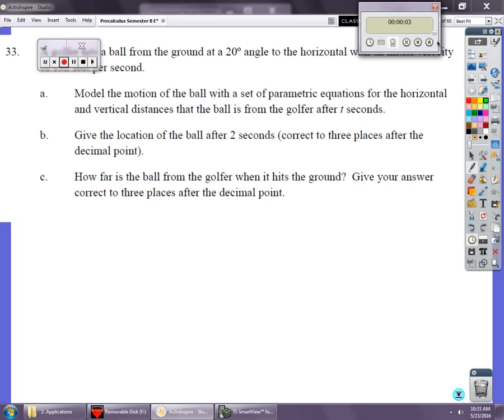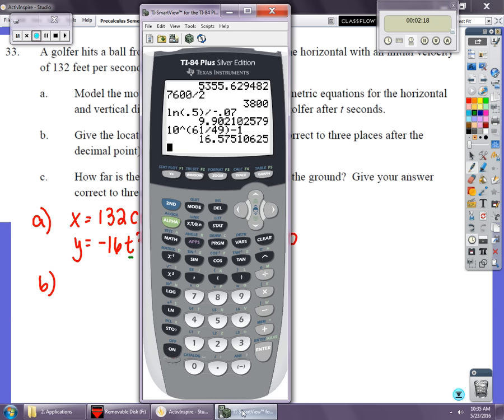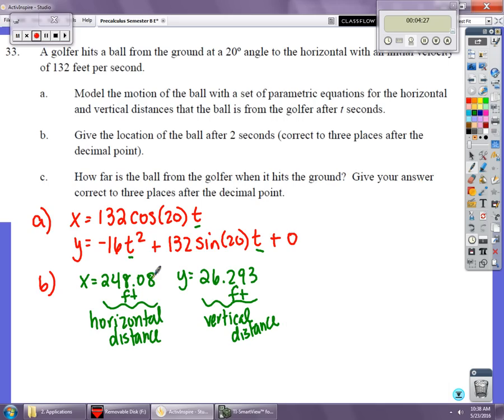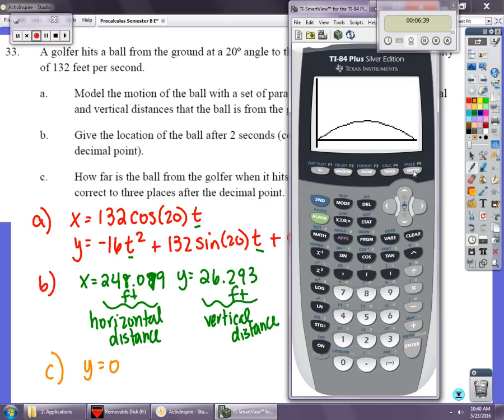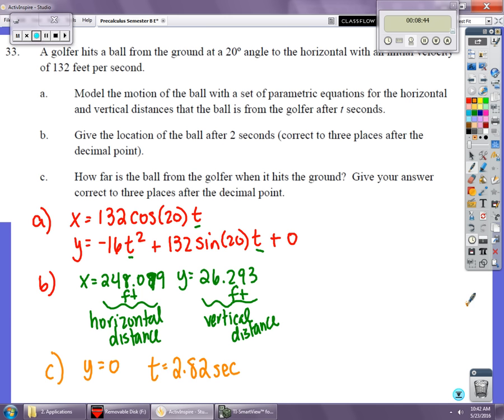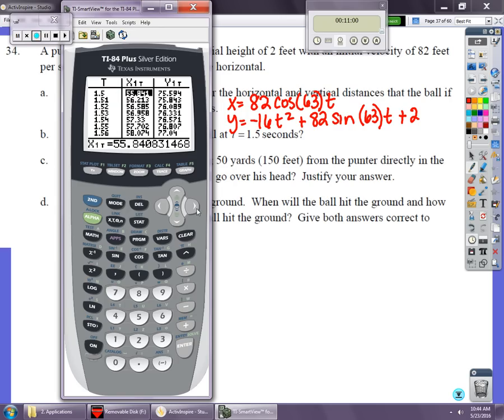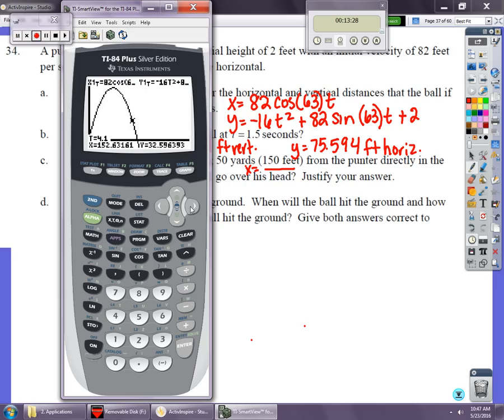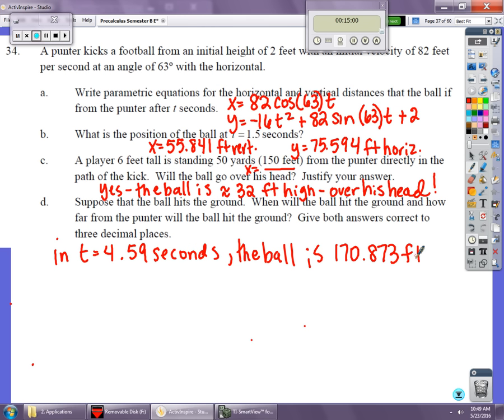Precalculus B Exam Review #33-34